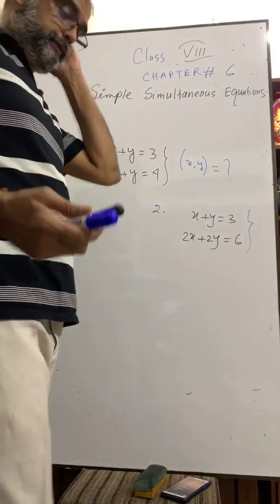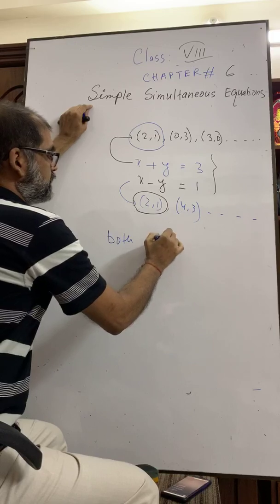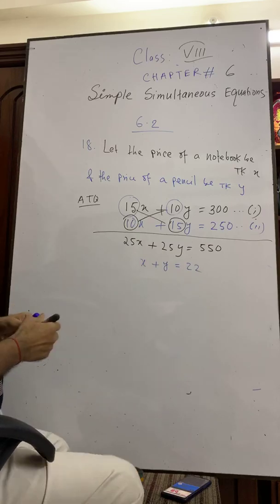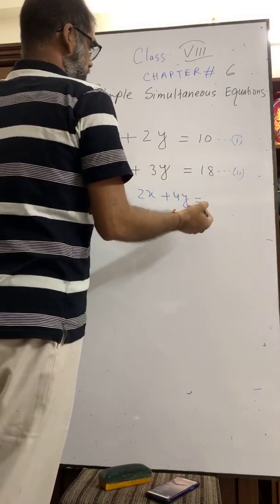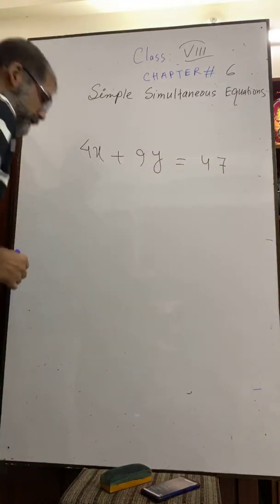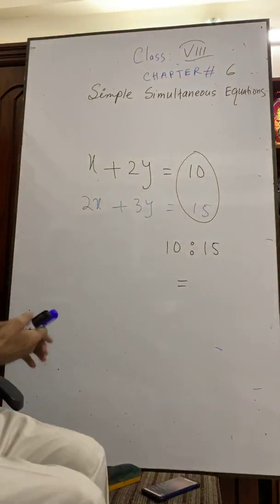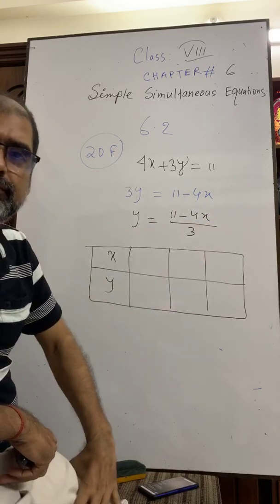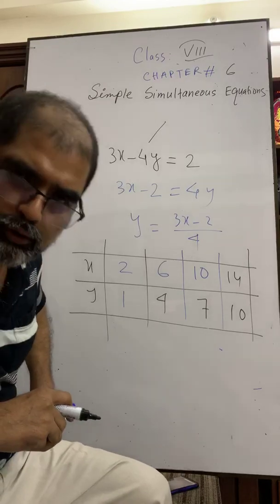Class -VIII-Maths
Chapter 6: Simultaneous Equations